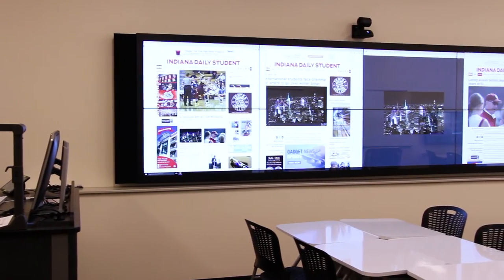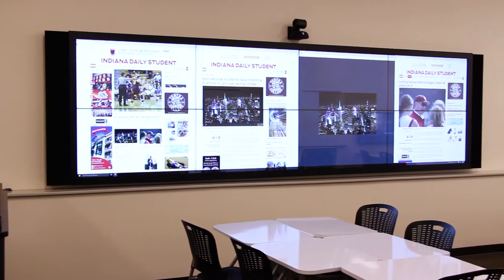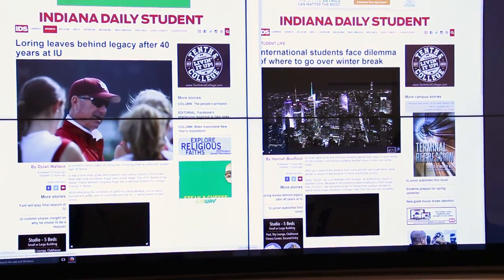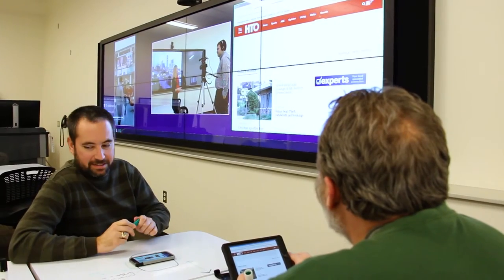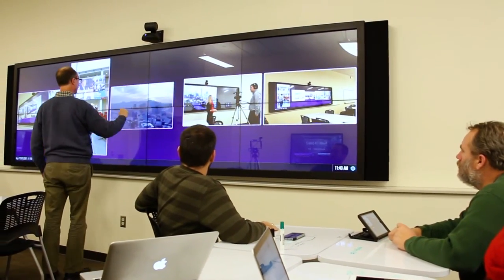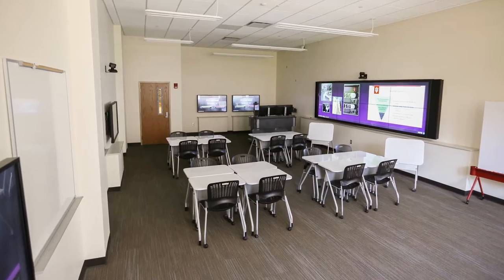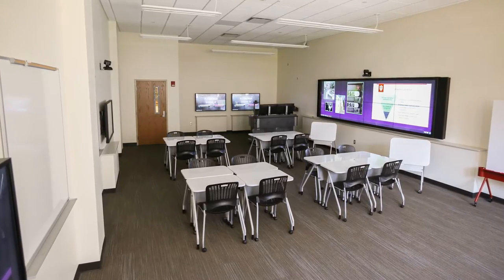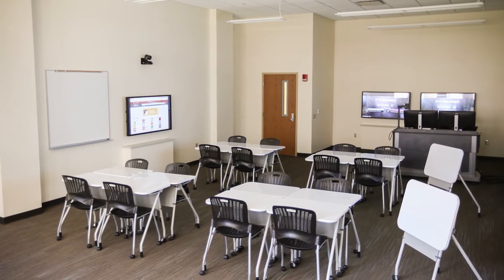Indiana University Franklin Hall Learning Lab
Julie Johnston talks about the benefits of the new learning lab in Indiana University's Franklin Hall.  Students can collaborate more effectively and gain experience in the "newsroom of the future."